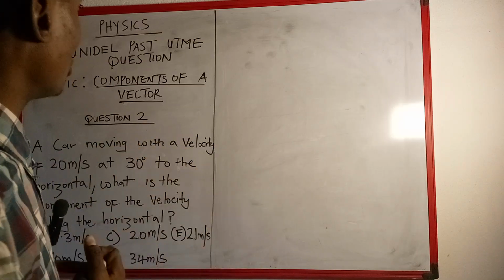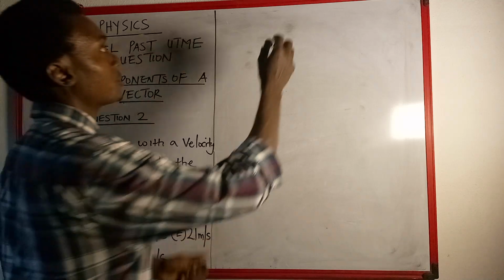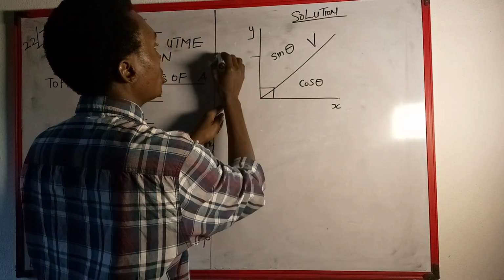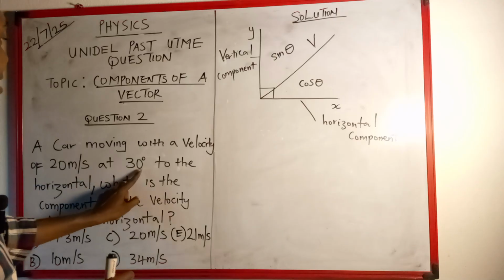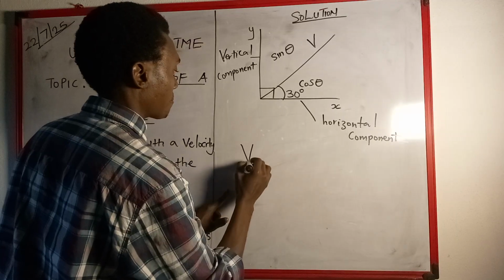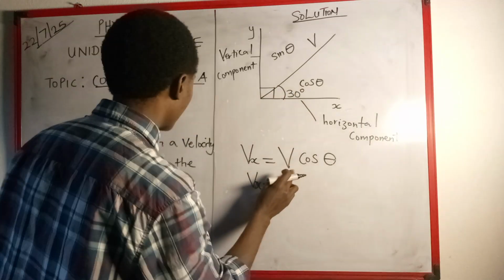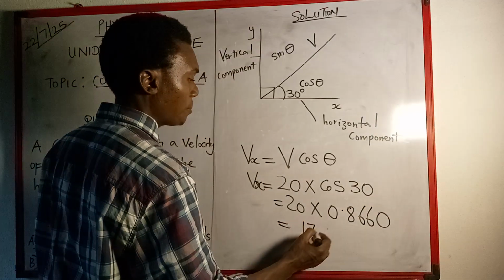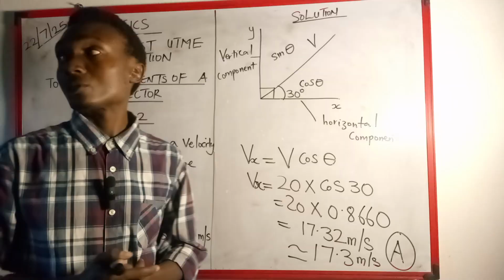Vector components made easy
Vector components interested in attending my online class can direct message 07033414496